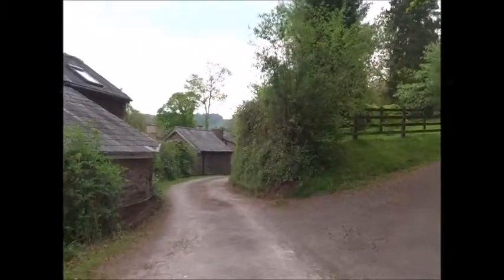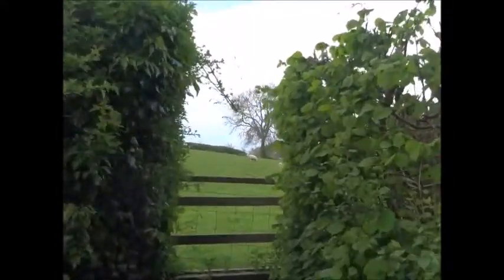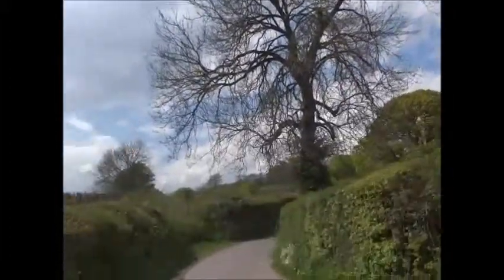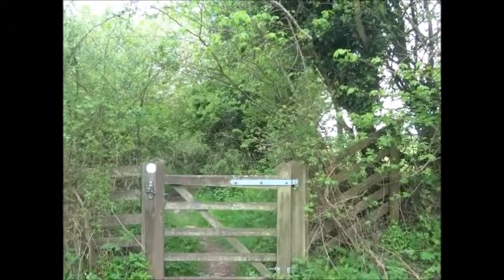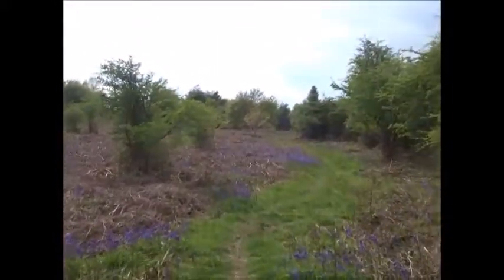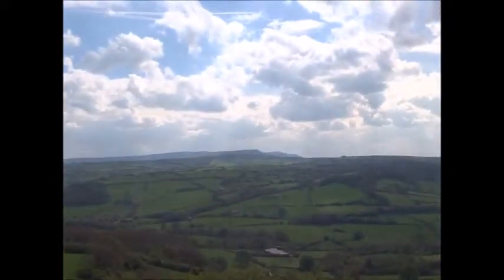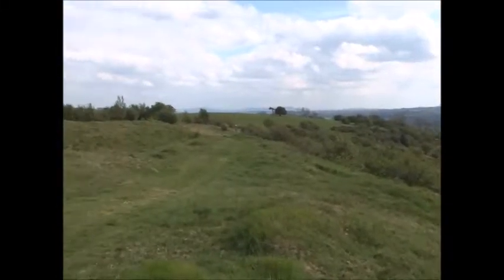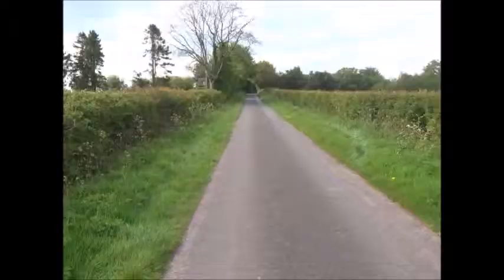Merbach Hill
A walk to to the top of Merbach Hill from the village of Bredwardine in Herefordshire. I also had a look at Arthur's Stone; a legendary burial place of King Arthur.